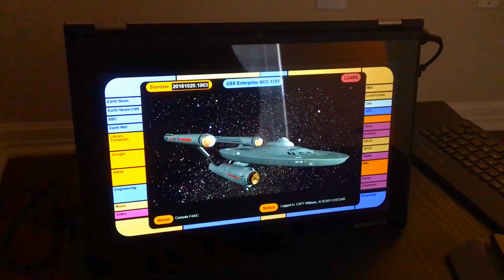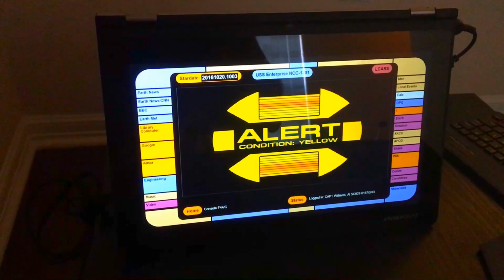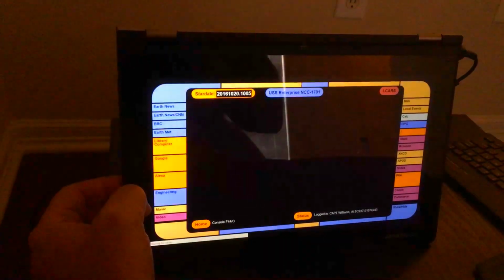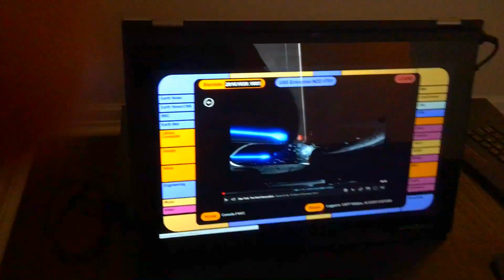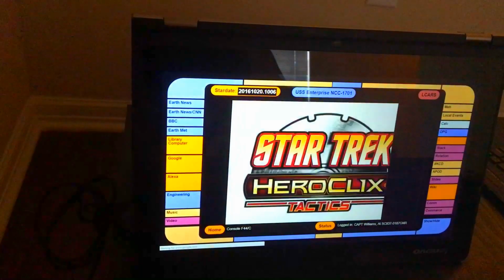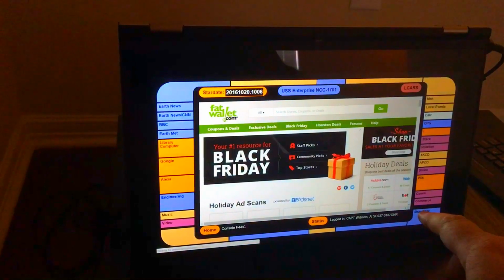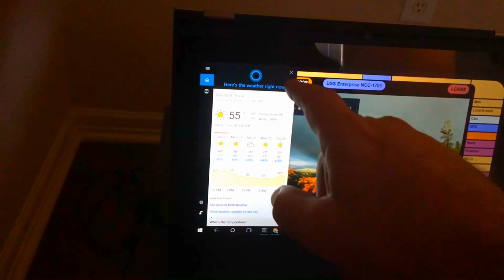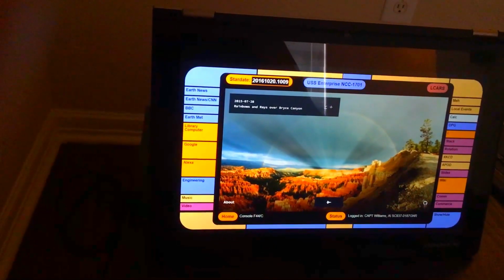Turn an old laptop into a Star Trek LCARS Workstation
I had an old convertible laptop sitting around and thought, why not?